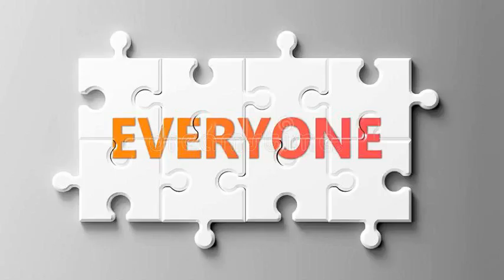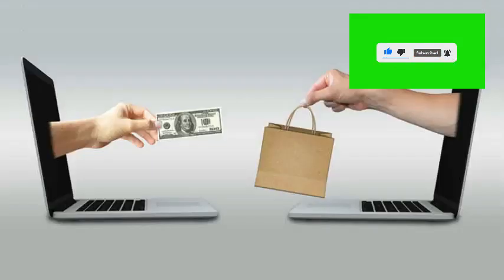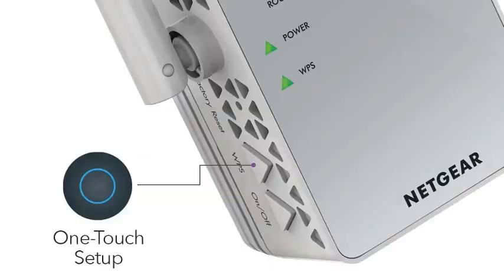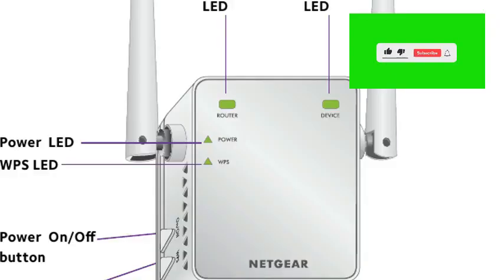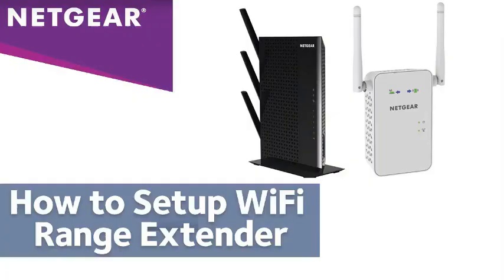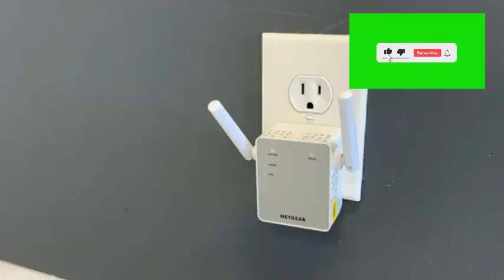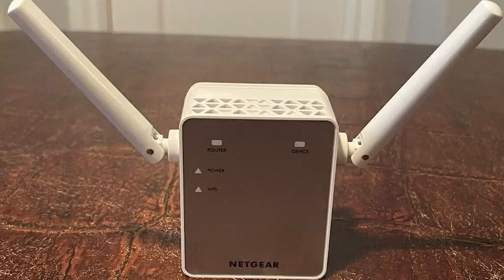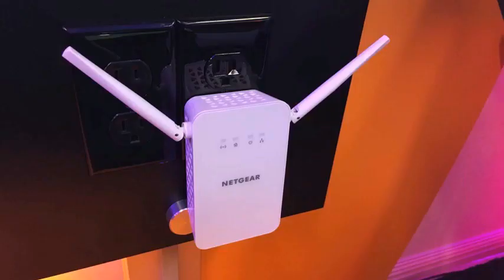NETGEAR Wi Fi Range Extender EX3700 Review. Netgear ex3700. netgear @ex370#review.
Amazon Luxury Stores .
Kitchen & Dining .
Smart Home .
Amazon Beauty product .
Amazon Prime video .
Amazon Music .
Video Games .
Best Sellers .

EXTENDED WIRELESS COVERAGE: Adds Wi-Fi range coverage up to 1000 sq ft, and connects up to 15 devices such as laptops, smartphones, speakers, IP cameras, tablets, IoT devices, and more..Connectivity protocol:Ethernet,Wi-Fi
AC750 WI-FI SPEED: Provides up to 750Mbps performance using dual-band and patented FastLane(TM) technology.
UNIVERSAL COMPATIBILITY: Works with any wireless router, gateway, or cable modem with Wi-Fi.
WIRED ETHERNET PORT: Simply plug in game consoles, streaming players, or other nearby wired devices using the one 10/100M port for maximum speed.
SAFE & SECURE: Supports WEP and WPA/WPA2 wireless security protocols.
SIMPLE TO SETUP: Press the WPS button to connect to your router. Use the NETGEAR WiFi Analyzer app for optimal location.

netgear ac750 range netgear ac750 wifi range extender
netgear wifi extender ac1200 netgear wi-fi range extender
netgear ex3700 manual netgearex3700setup without wps
netgear ex3700 login netgear ex3700 factory reset
netgear ex3700 app netgear ex3700 ip address netgear ac750 wifi range extender netgear ac750 wifi range extender setup
netgear ex3700 setup netgear ex3700 manual
netgear ac750 wifi range extender netgear ex3700 review
netgear wifi extender netgear wifi extender ac1200
netgear ac750 wifi range extender setup netgear ac750 range
netgear ex3700 setup netgear wifi range extender
netgear ac750 wifi range extender setup
netgear ac750 wifi range extender user manual netgear wifi extender ac1200
netgear ac750 wifi range extender model ex3110 netgear wifi range extender ex5000 netgear range extender setup.